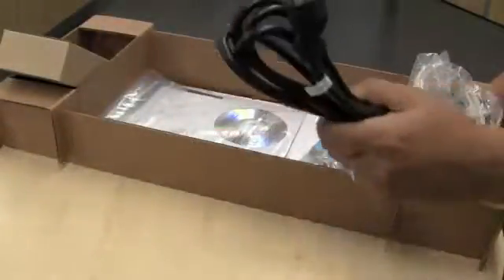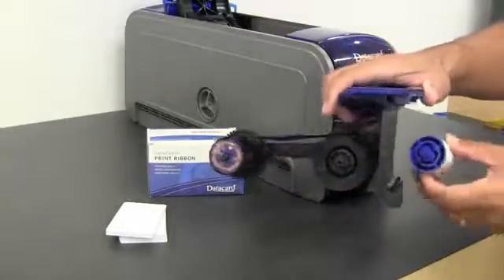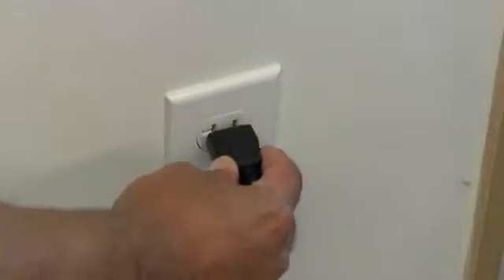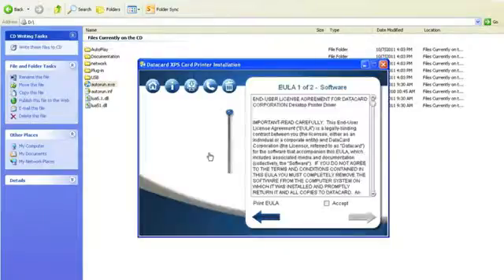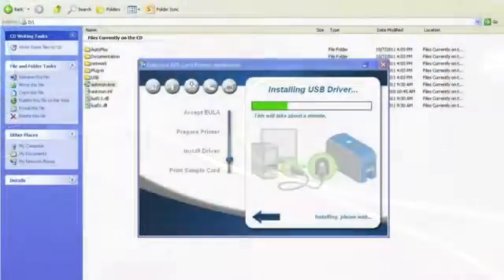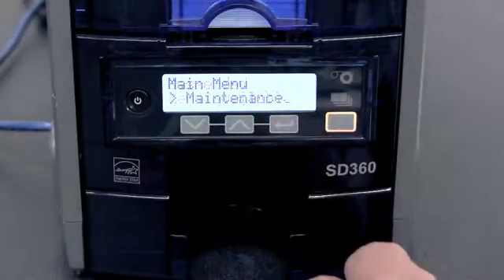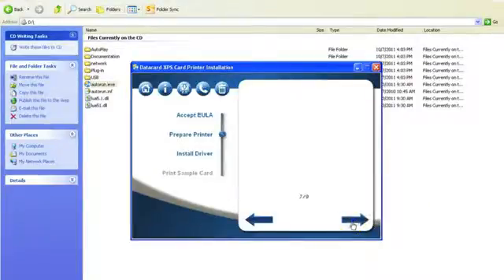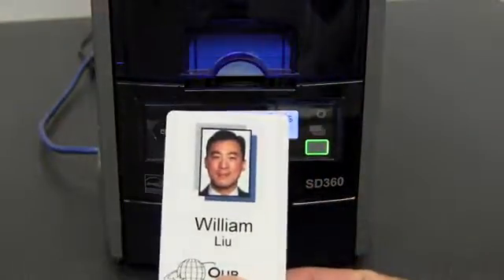Datacard linha SD e CD: como fazer a instalação USB e Ethernet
Apresentamos neste vídeo como instalar sua impressora Datacard da linha SD e CD, tanto na conexão USB como na Ethernet.